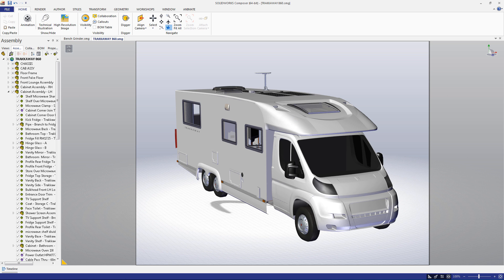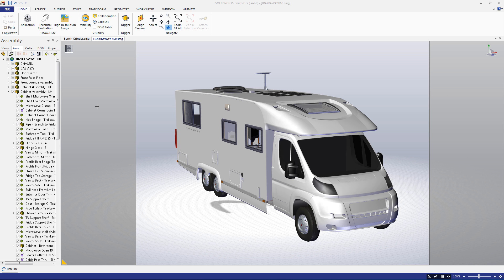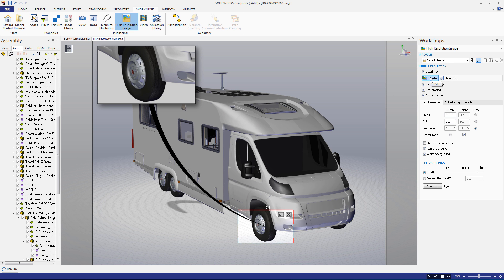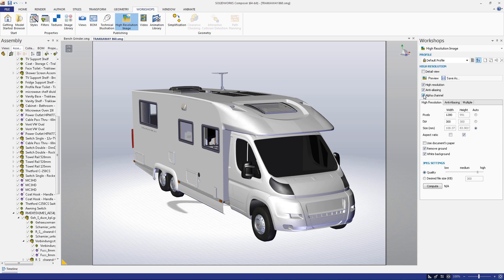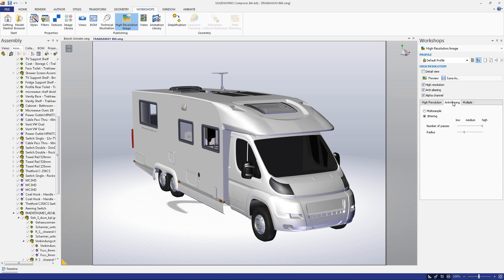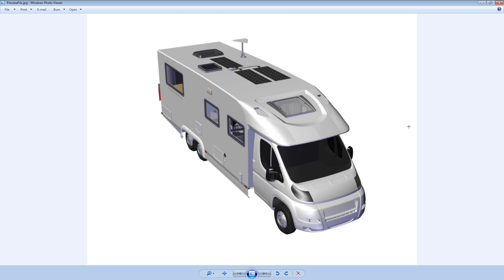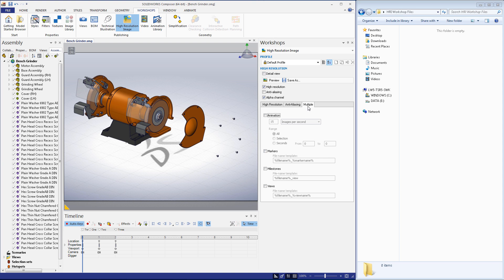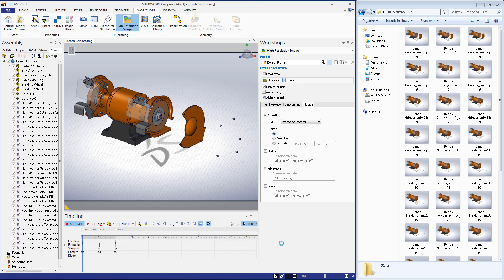SOLIDWORKS Composer Quick Start Guide #7: High Resolution Images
In this installment of the SOLIDWORKS Composer Quick Start guide, we’re going to walk through how to create fantastic looking photos of your assemblies using SOLIDWORKS Composer’s High Resolution Image Workshop.